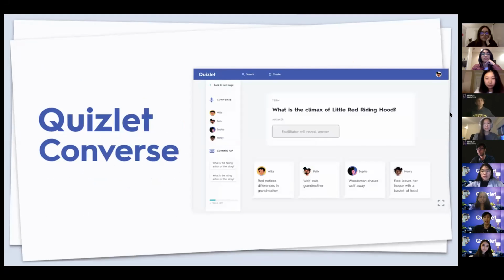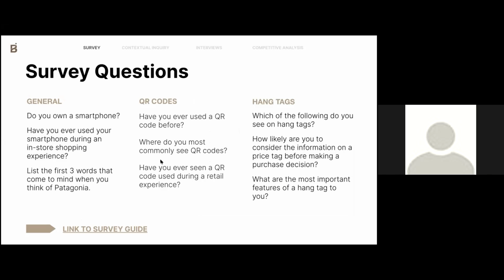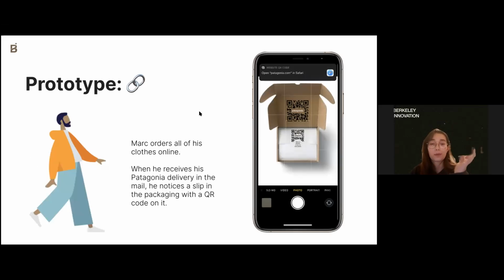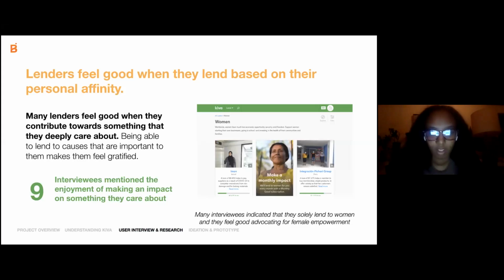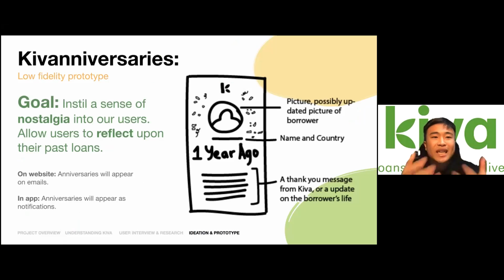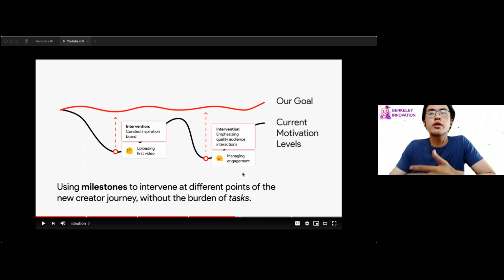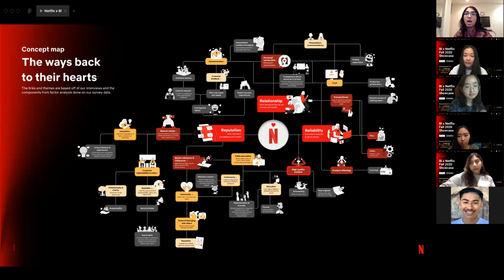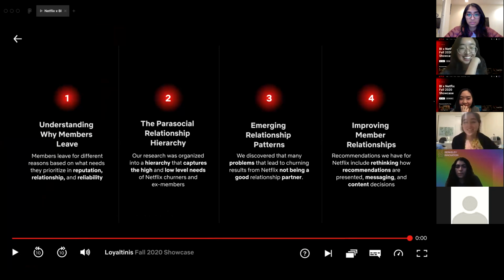Berkeley Innovation Fall 2020 Showcase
Check out Berkeley Innovation's Fall 2020 projects!

0:00 Intro
0:24 Quizlet
12:17 Patagonia
29:17 Kiva
50:28 Youtube
1:12:01 Netflix